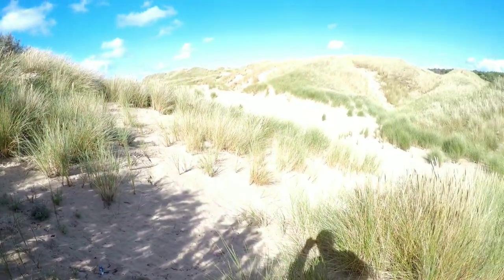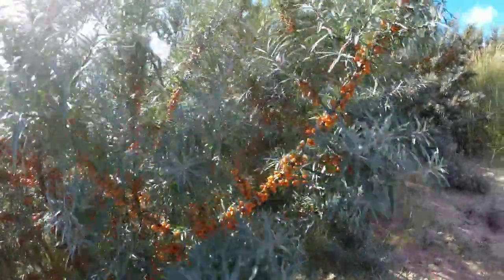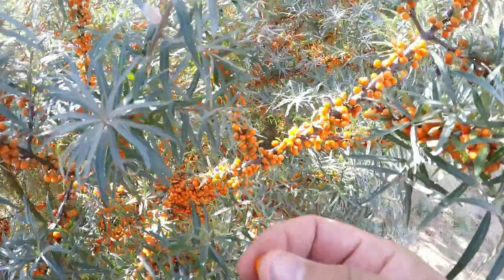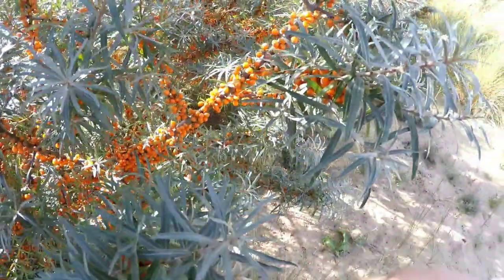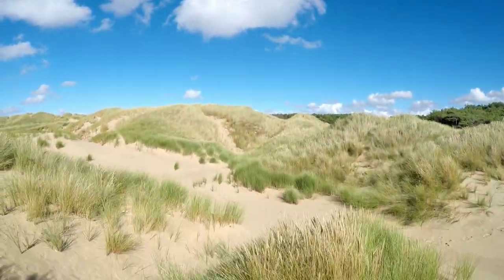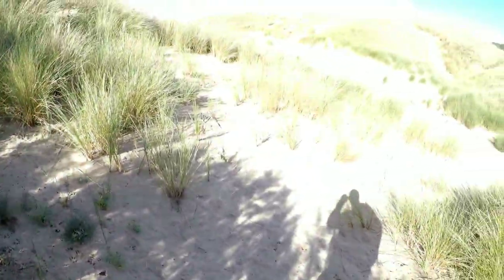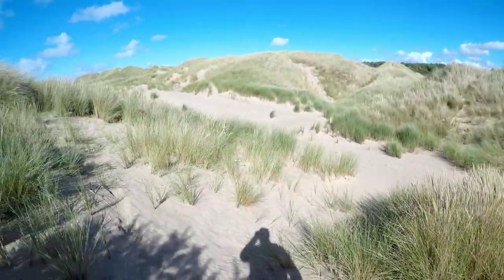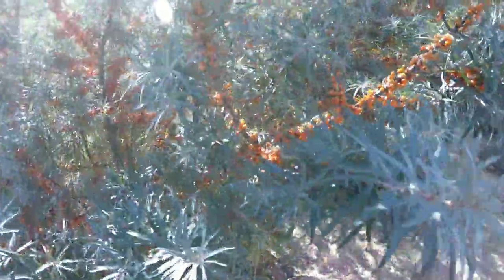Trying wild edible Sea Buckthorn, high in vitamin C and E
A sunny walk through the coastal pine woods filled with birdsong and trying the coastal wild edible sea buckthorn the orange berries are high in vitamin C and E.
also known as sea Berry and tang bush, has more vitamin c than an orange and antioxidants properties so is considered a Superfood by some.
Used on savoury and in sweet dishes, usually grows close to the coast.